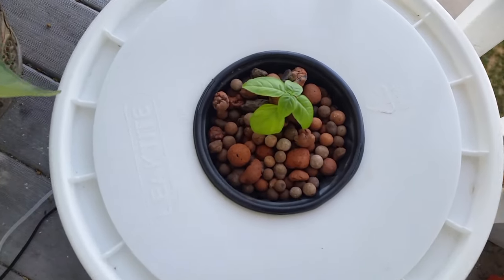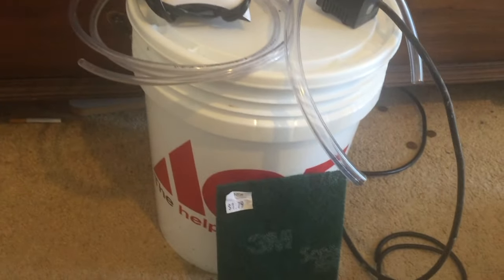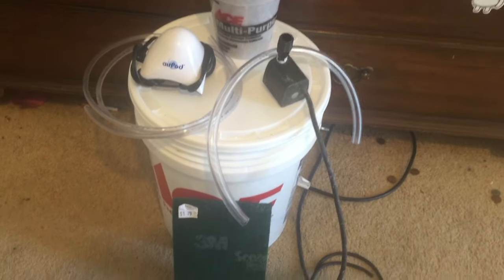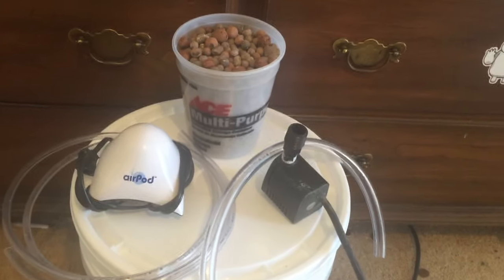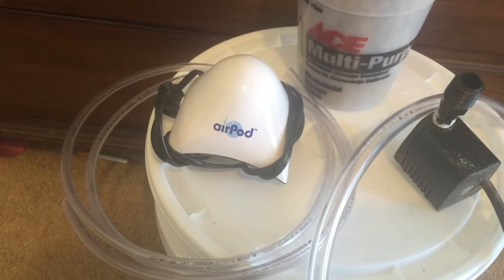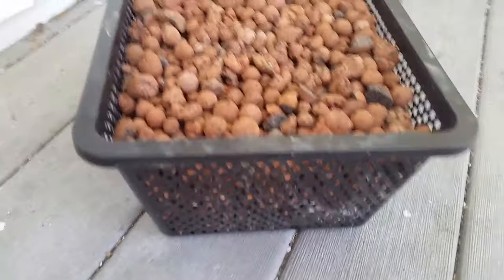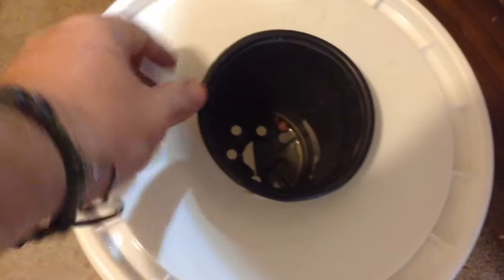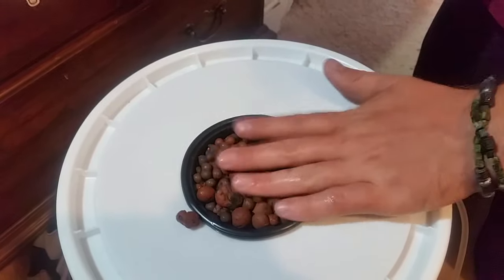How To Build A Dutch Bucket/Bubble Bucket (Product Links in Description)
Hello and welcome to the Enligh10d Arts YouTube Channel. I am making these videos because I believe that we have become a nation of sheep and have become dependent on large corporations to provide our food and other goods, which puts almost unlimited power in the hands of a few individuals. It is time for we the people, to take back our self sufficiency and be able to provide good, not toxic, organic food for ourselves and our families. I made this video in the hopes that this information will allow and inspire people to start growing their own organic food, and become more self sufficient. This was mike with Gardenomics, live learn grow.